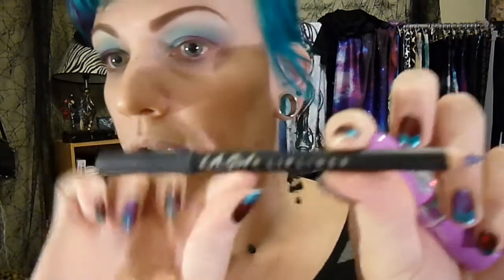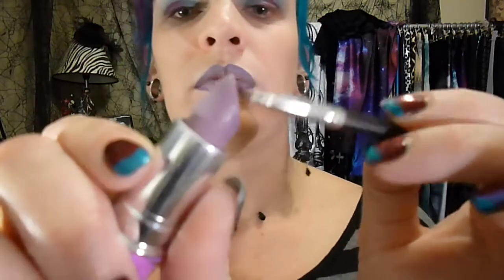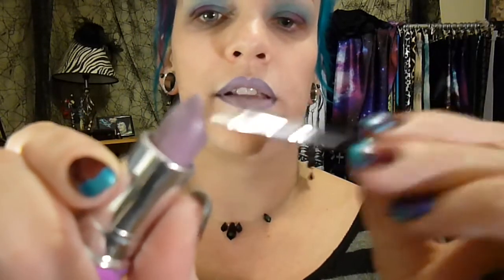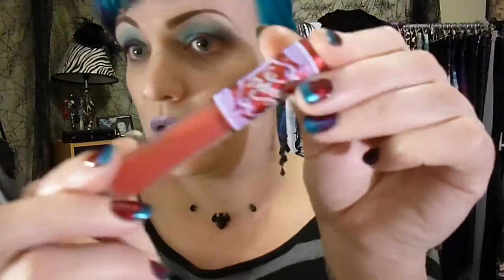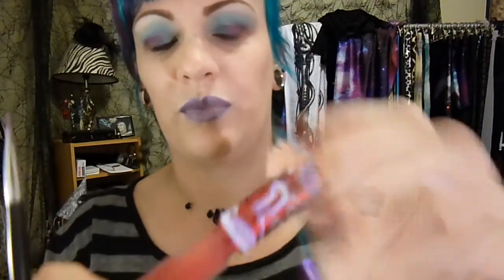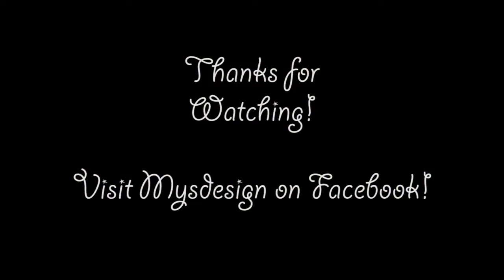5 Minute Lippy Tutorial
Here's my first ever Makeup tutorial!  Hope you like :-)

Products used:
Australis Concealer in Light3D1
Lucas Pawpaw Ointment
L.A Girl Lipliner in Viola
Lime Crime Opaque Lipstick in Chinchila